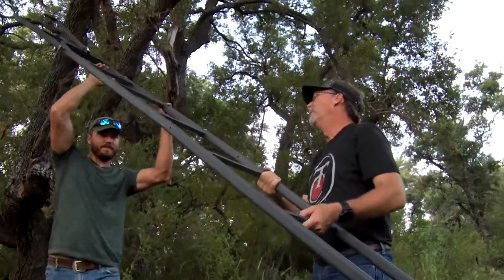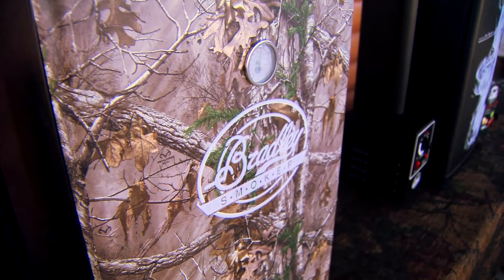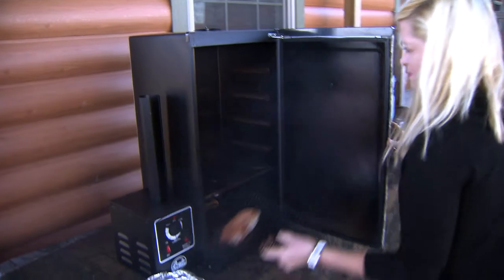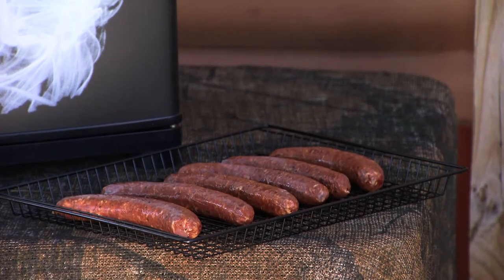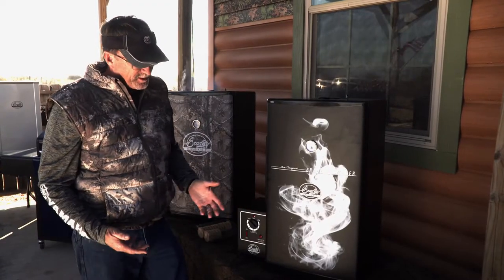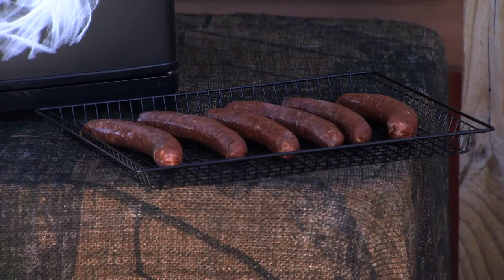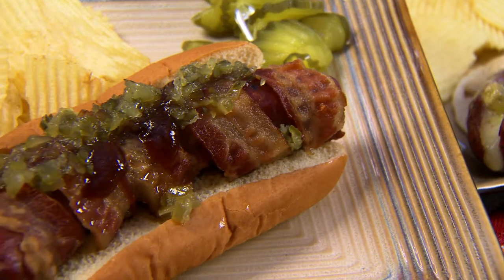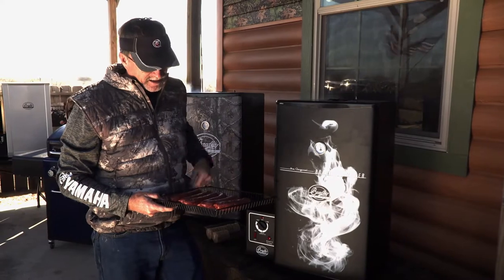Quick and Easy Venison Recipe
Looking for an easy way to cook venison to perfection?  Check out this quick way to smoke venison so you can hunt more when at deer camp.

Deer Gear is all about exploring the new and useful products in the outdoor world that will help you become a better hunter.